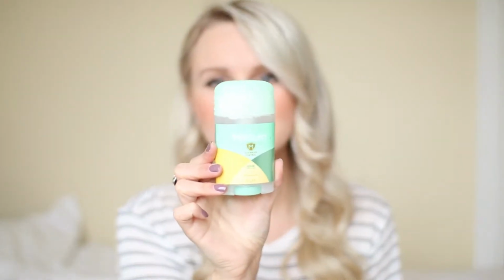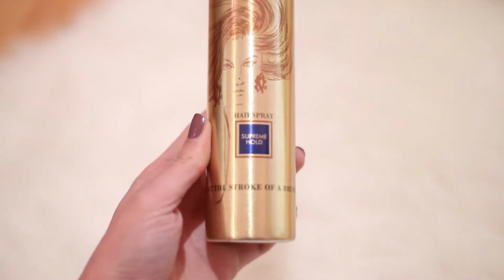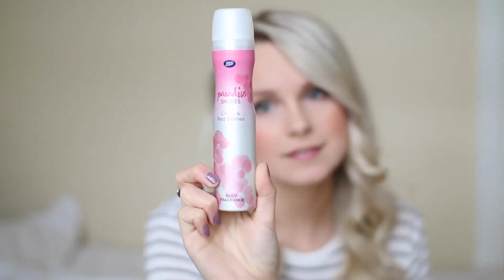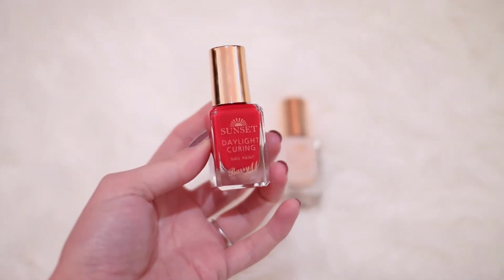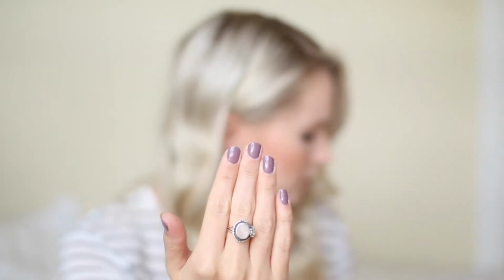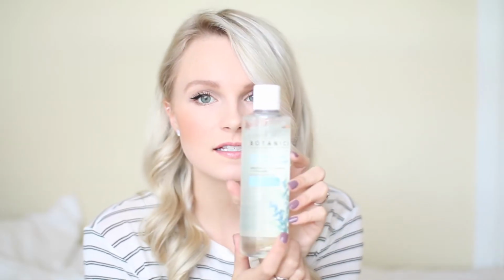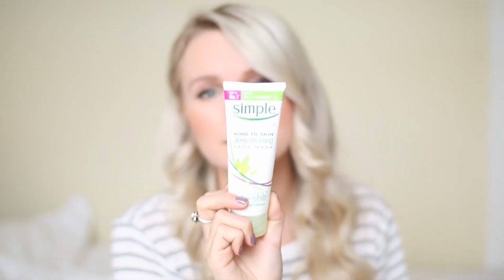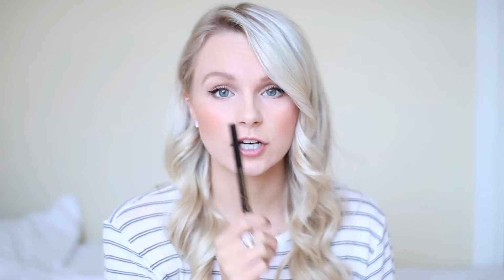Drugstore (Boots) Haul - (Soap and Glory, Barry M, Elnett, Simple Skincare)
Since moving to London about a month ago, I've purchased a few things. Replacement items and just a few things I wanted to try out!
I'd love recommendations for my next trip to Boots!